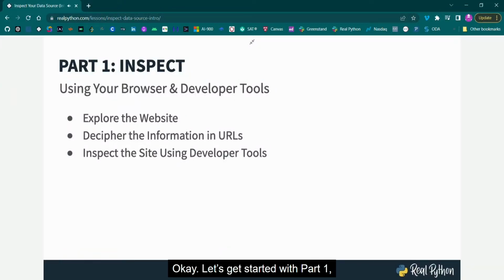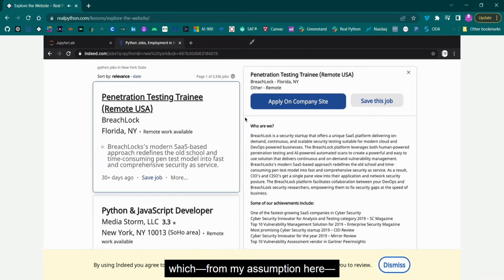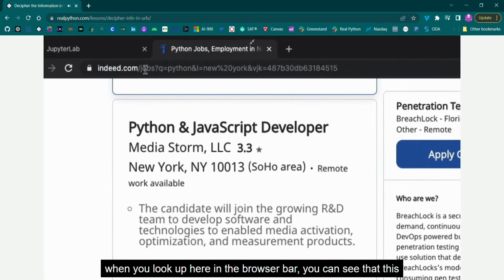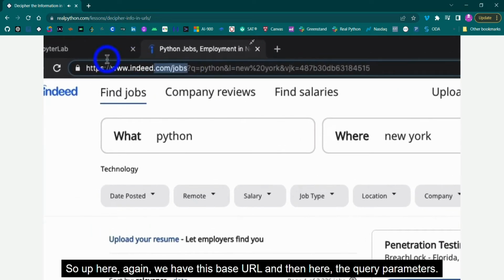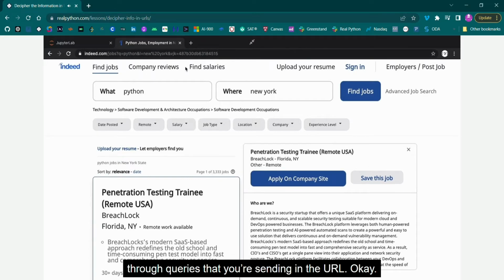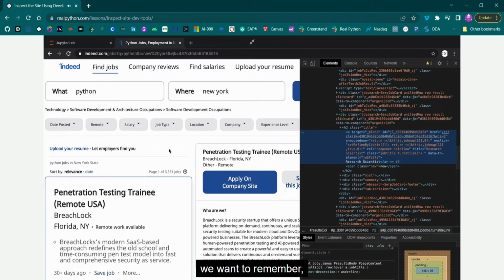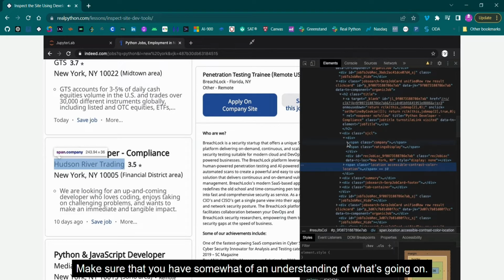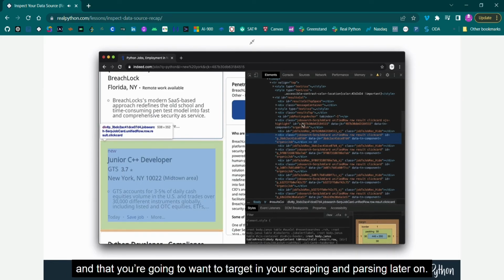RP Web Scraping with Beautiful Soup and Python 2 Inspect Your Data Source (Intermediate)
1. Inspect Your Data Source (Introduction)
2. Explore the Website
3. Decipher the Information in URLs
4. Inspect the Site Using Developer Tools
5. Inspect Your Data Source (Recap)